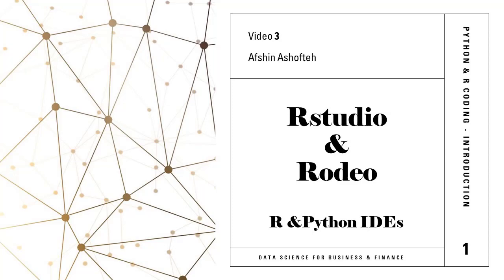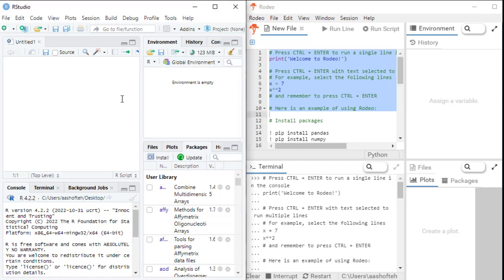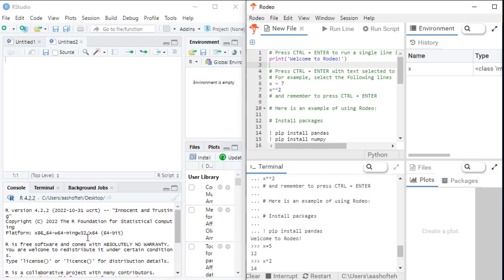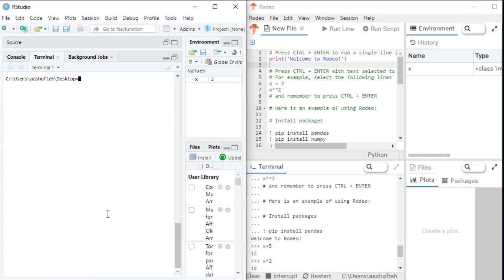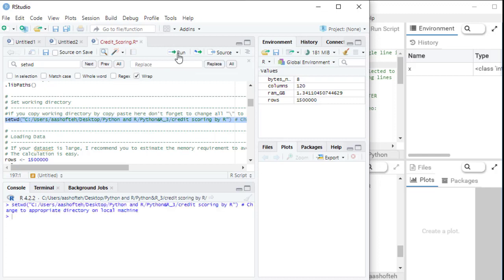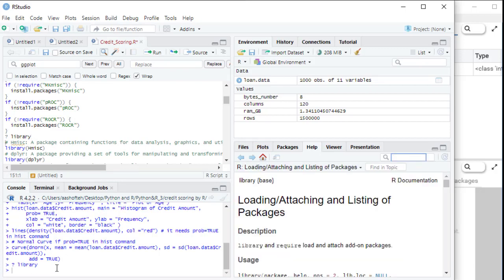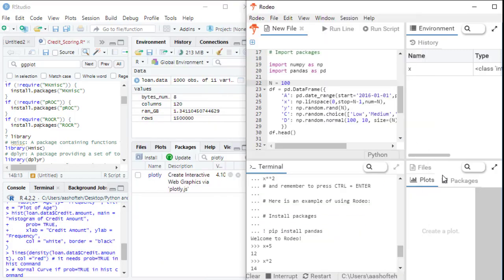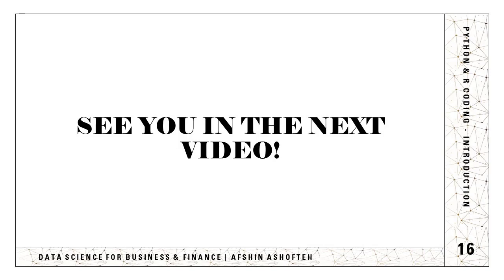R & Python Essentials (3): A Practical Tour of the Main Panels in Rodeo and RStudio!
We explore two Data Science IDEs, Rodeo and RStudio's Features and Functionality! In this video, I'll take you through a practical beginner's tour of the main panels in RStudio for R programming and Rodeo for Python programming. So you can start your analytics journey immediately when you participate in the first session of our classes without wasting time on basics. If you need a roadmap as a Bachelor, Master, or Ph.D. student of data science, don´t miss this article